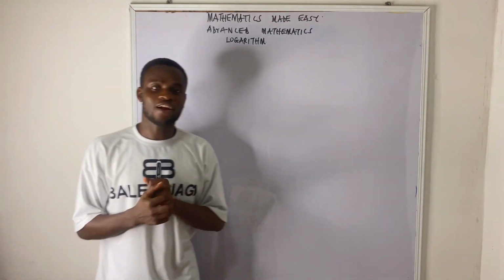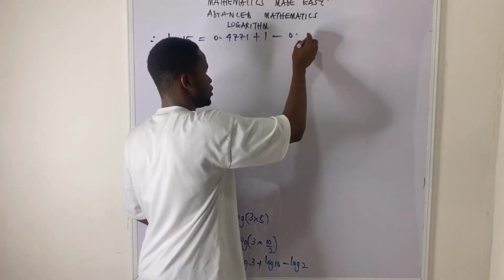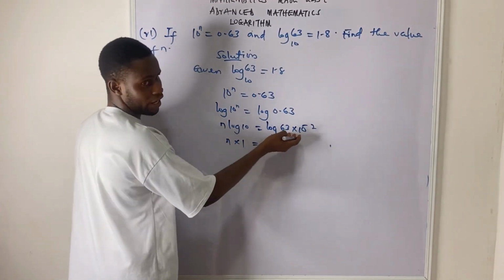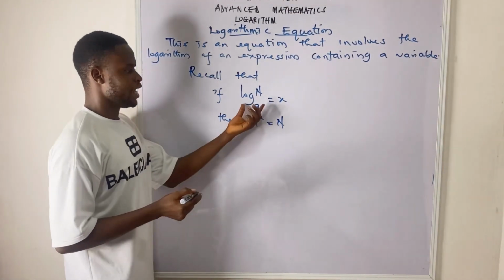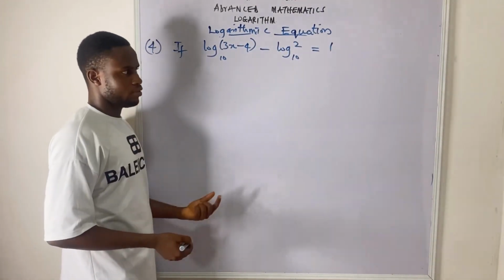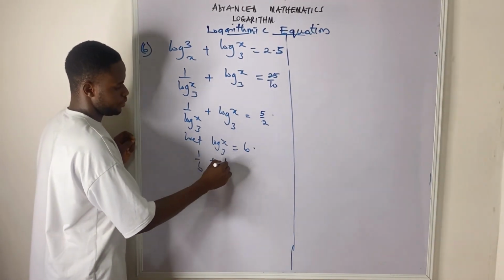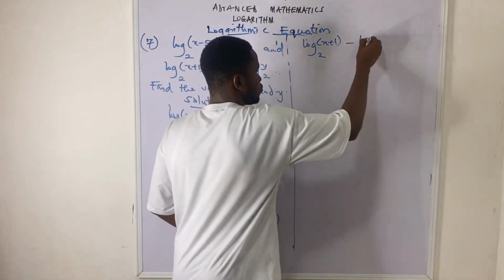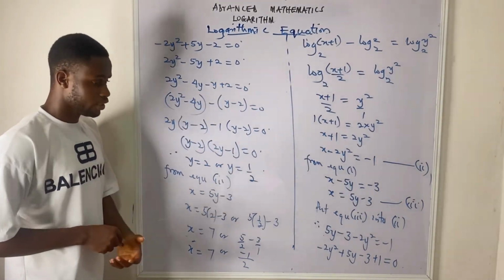Logarithmic equations Simplified 😊Mathematics Made Easy -Volume 3, Part 2..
Unknown logarithm with given values and logarithmic equations simplified.